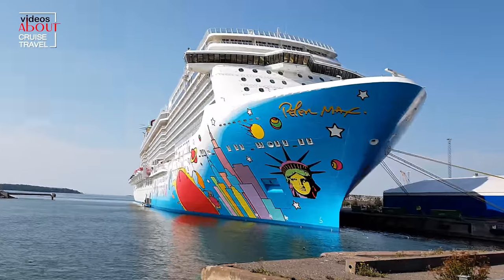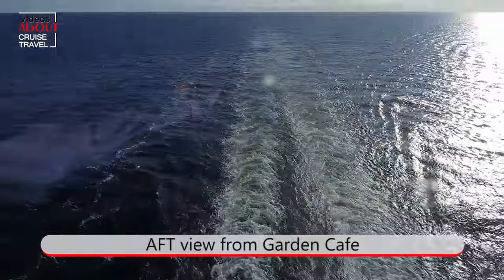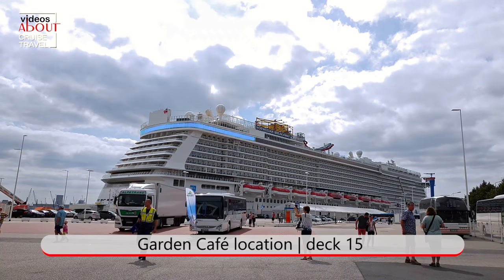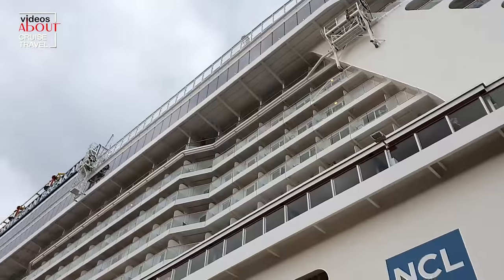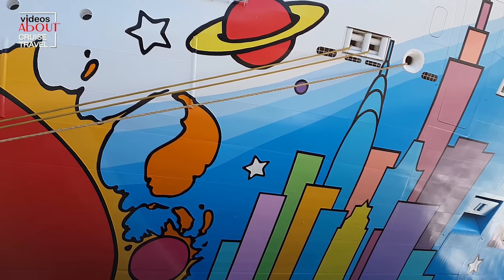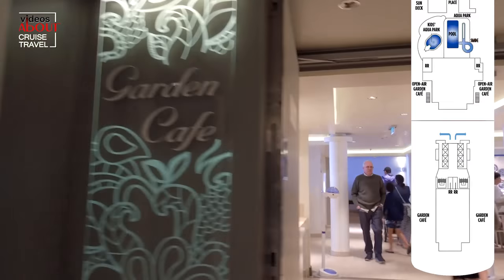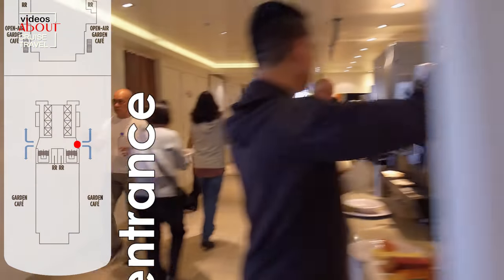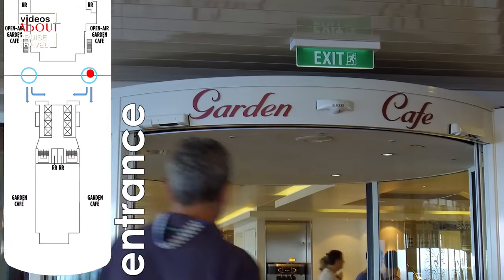Norwegian Breakaway refit | Breakfast Buffet complete tour. DJI OSMO+ 4K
See the newly refurbished area with complimentary breakfast early in the morning and check the buffet with more than 150 items of food. Enjoy!

and this
and this
on this microSD
I used this laptop for video editing

Cruise Travel Videos